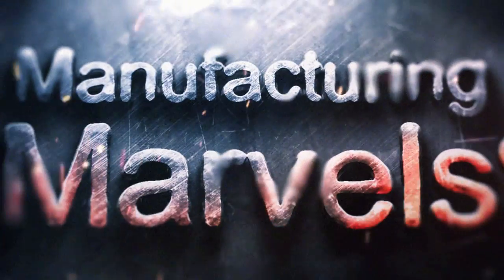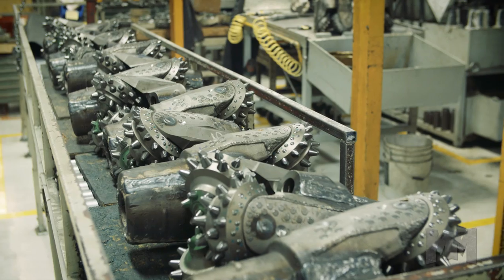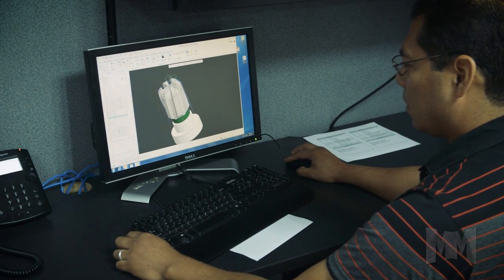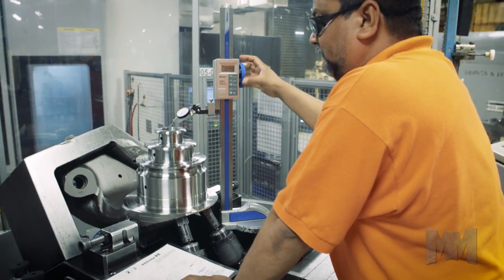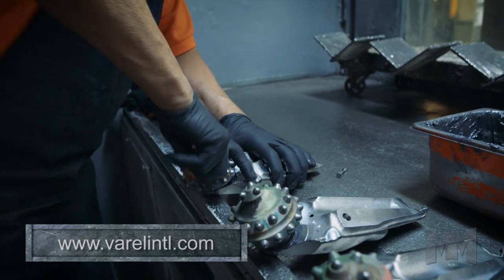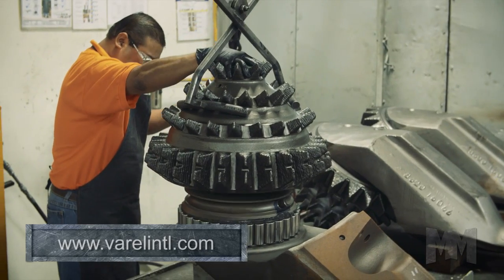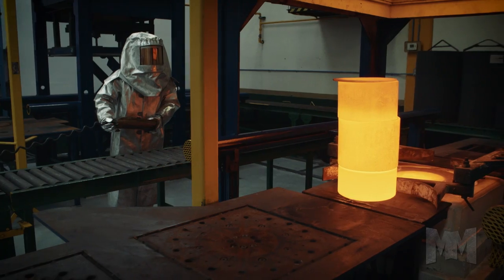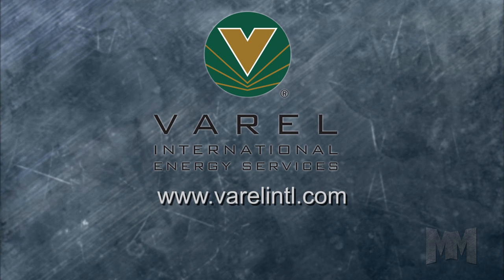Varel Drill Bit Manufacturing Tour - Manufacturing Marvels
To meet your drill bit challenges Varel International Energy Services has created a state of the art manufacturing facility. With both PDC and Roller Cone products produced in sizes from 2.25" to 45", Varel is continuously improving the manufacturing cycle to provide consistent and premium product performance.